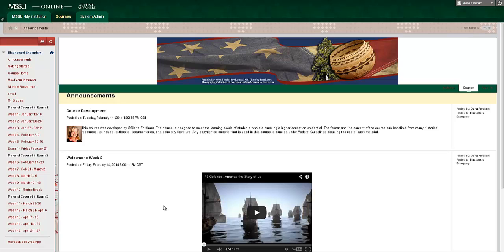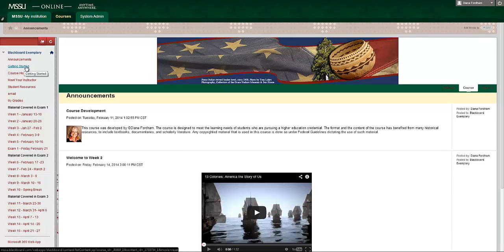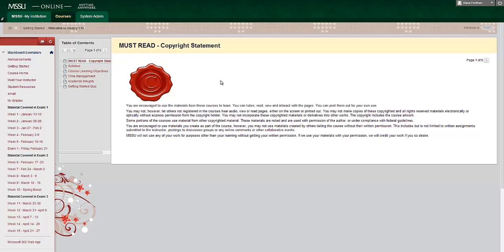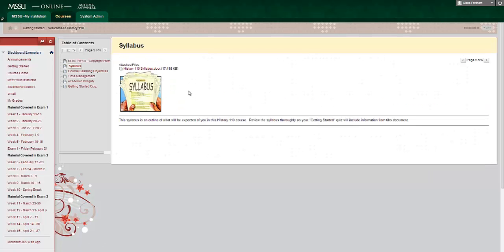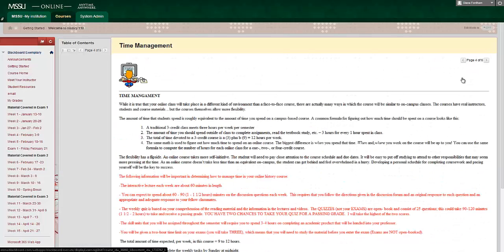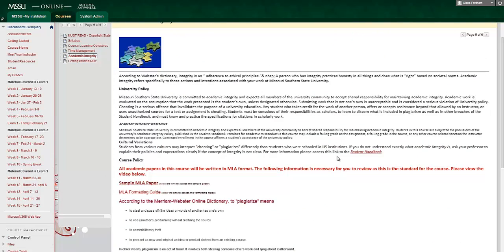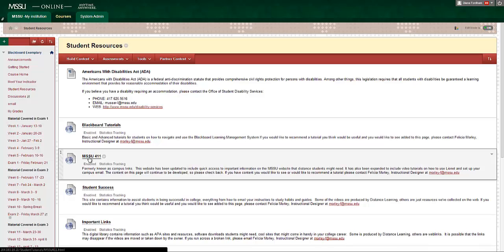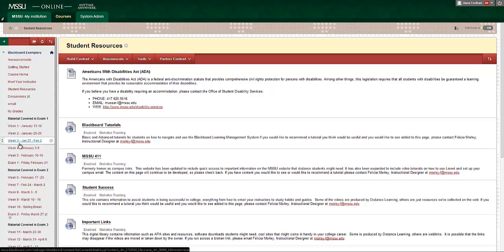Course Navigation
Navigation of course